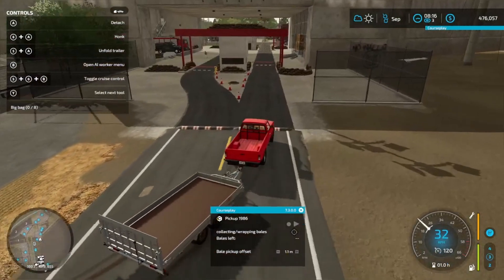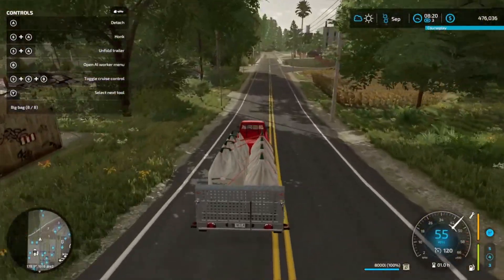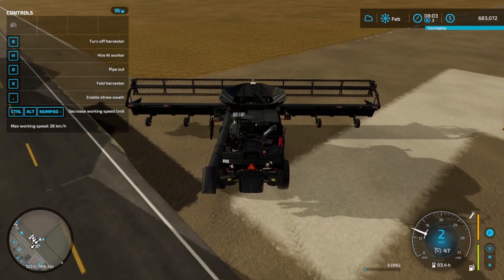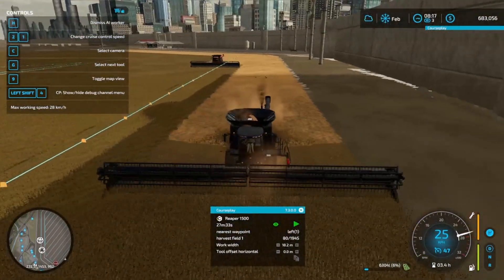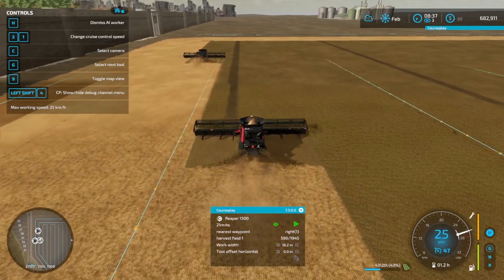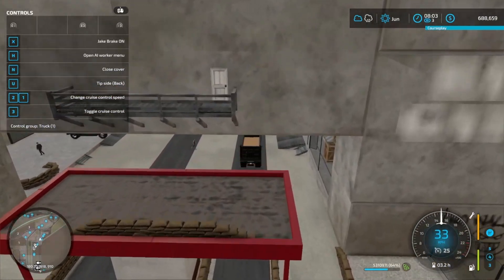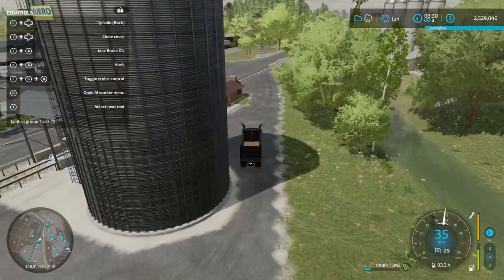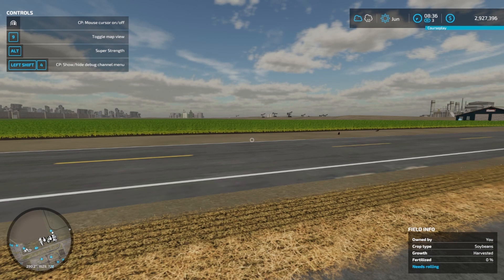FS22 The New Frontier pt 5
Time to harvest and sell of our soybeans again so we can get the money needed for expanding our farm!